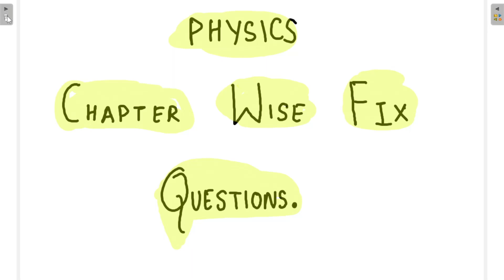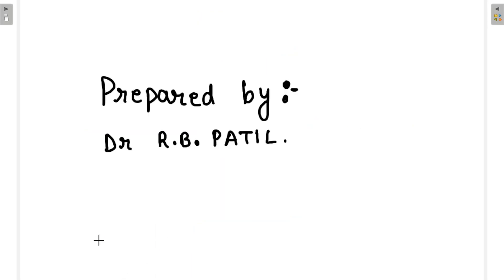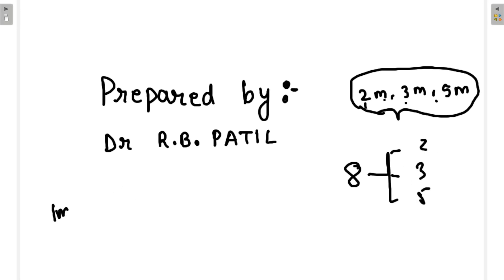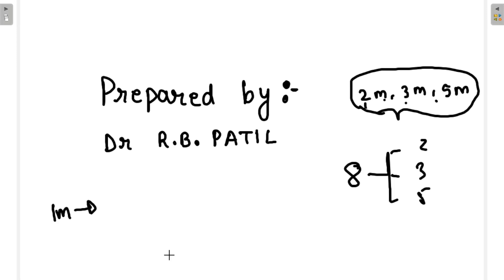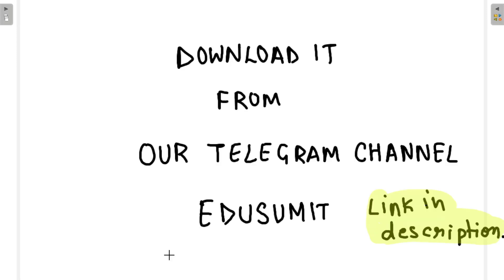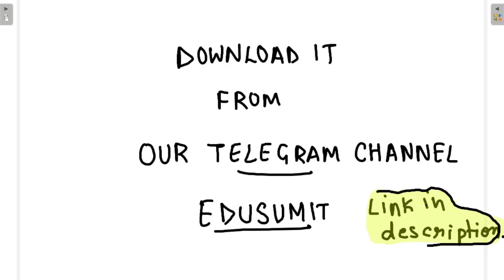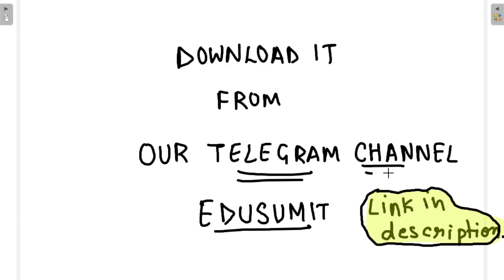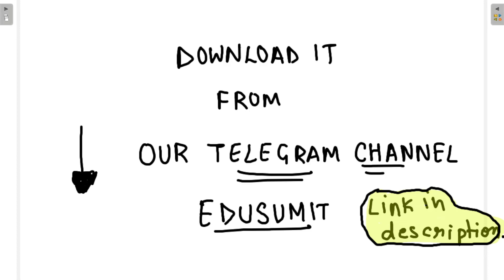2nd PUC PHYSICS // Chapterwise Fix questions with answers // Passing package ///